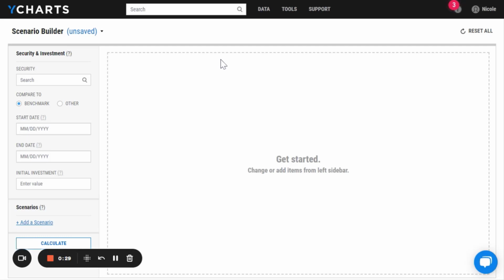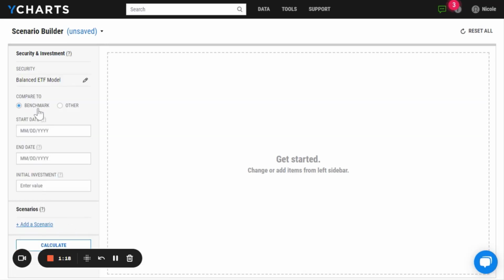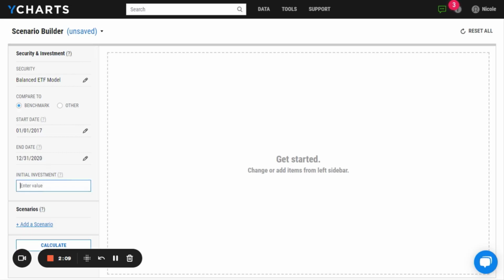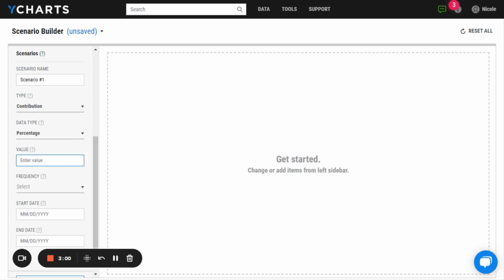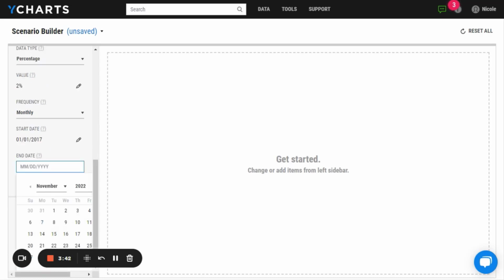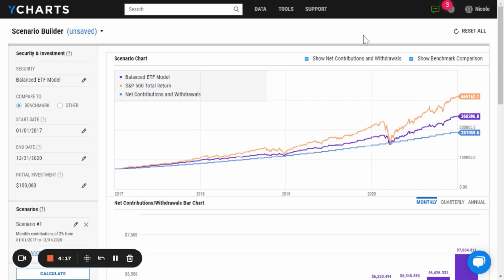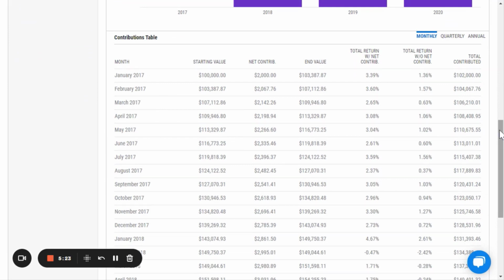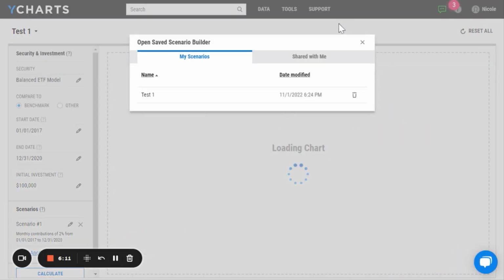YCharts for Wholesalers: Scenarios Tool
See how YCharts Scenario Builder lets you measure the long-term impacts of investment Contributions and Withdrawals. Test different portfolio scenarios for any date range, model real-life financial events, and show the importance of Dollar-Cost Averaging (DCA) to clients and prospects.